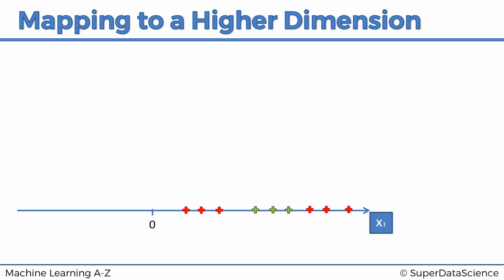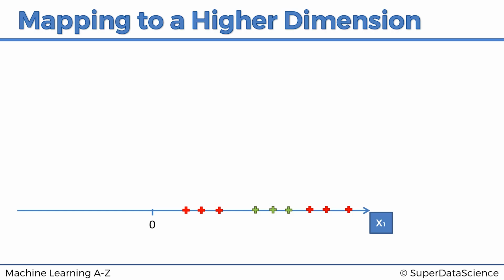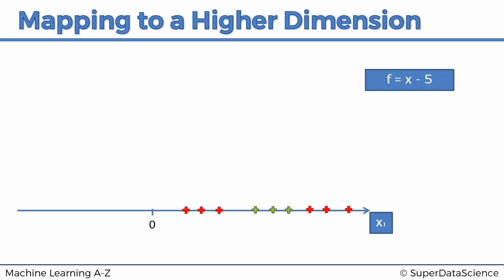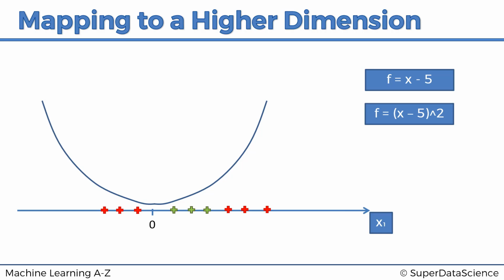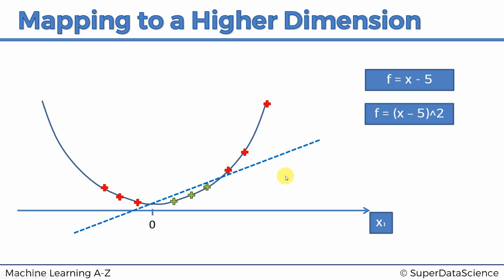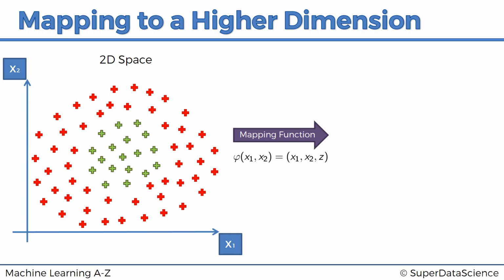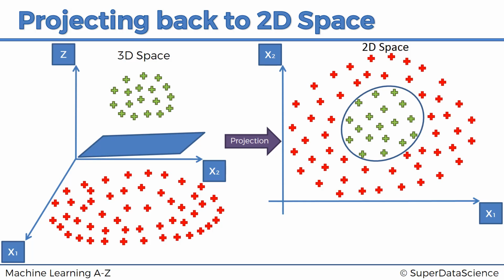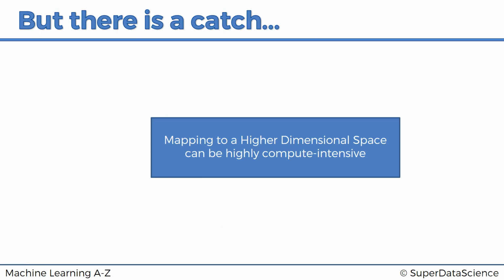950390 096 Mapping to a higher dimension Machine Learning A Z™: Hands On Python & R In Data Scie